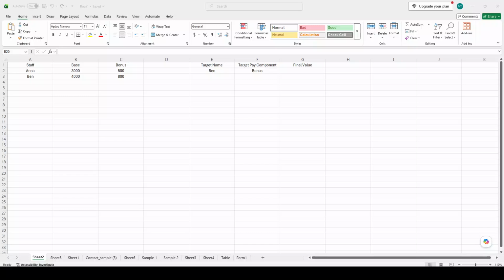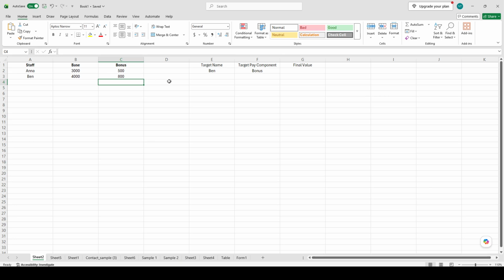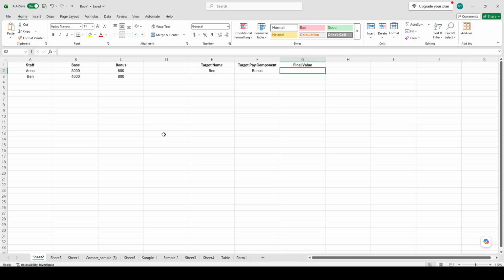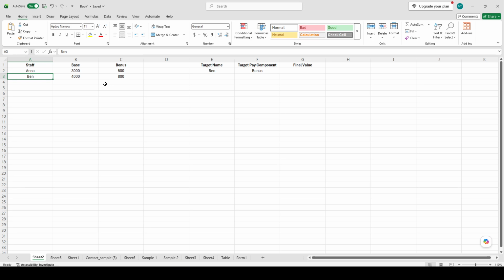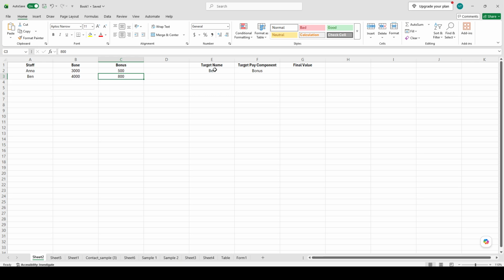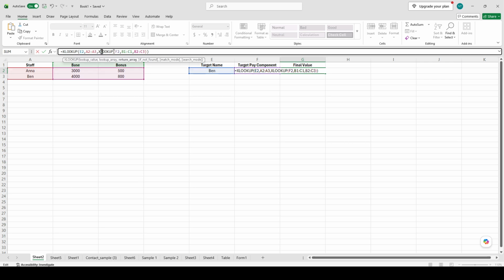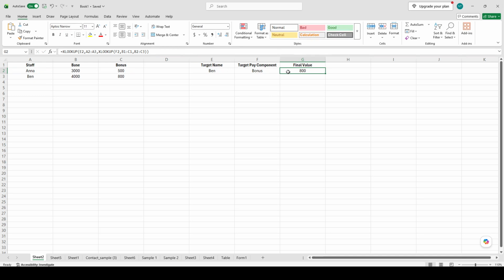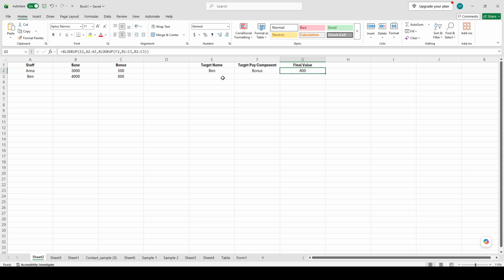How to Use Double Xlookup Formula in Microsoft Excel [2026 Tutorial for Beginners]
Learn how to use Double XLOOKUP formula in Microsoft Excel to return values from two criteria at once. In this Microsoft Excel tutorial, you’ll see step-by-step setup, syntax, and troubleshooting tips. If you search for double xlookup, xlookup with two criteria, or excel lookup across multiple columns, you’ll find it here.

-Google Drive
-Google Meets
-Google Sheets
-Google Chrome
-Google Forms
-Google Gmail